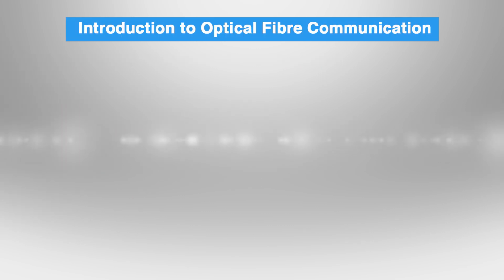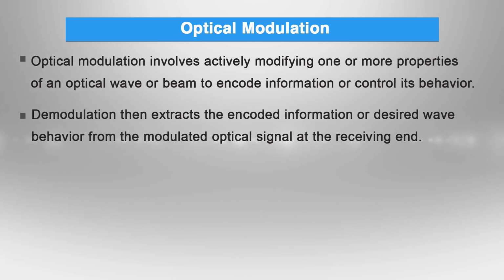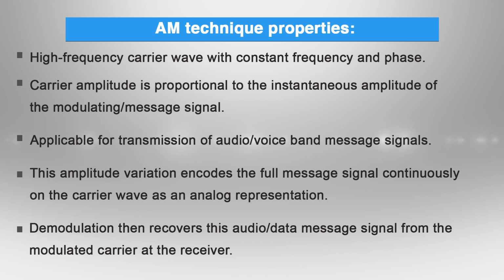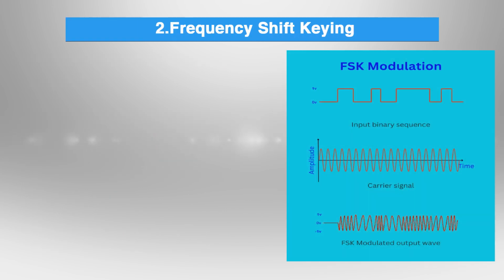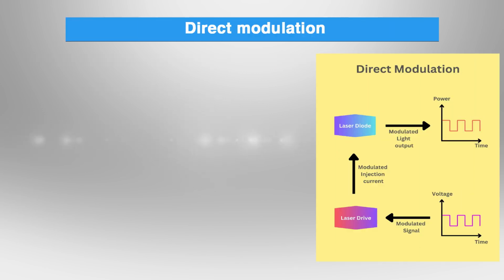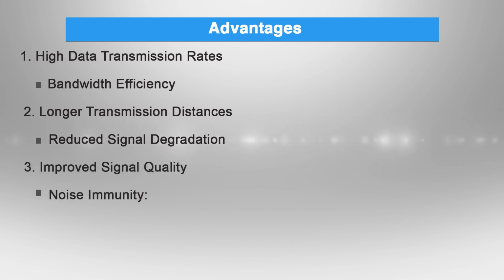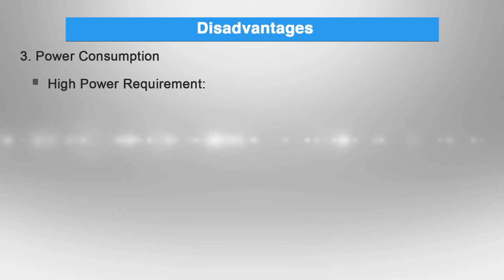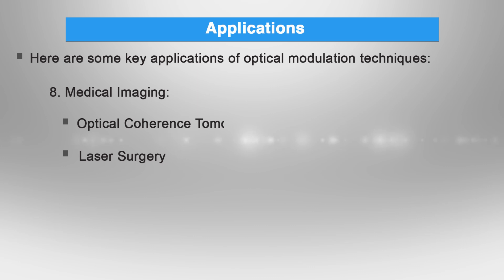Lecture 40 Optical Modulation Techniques